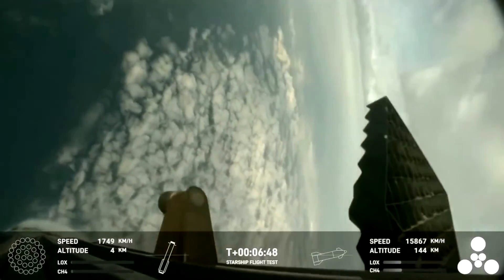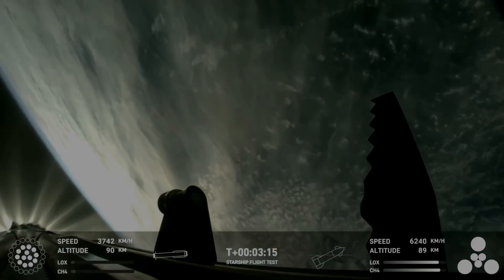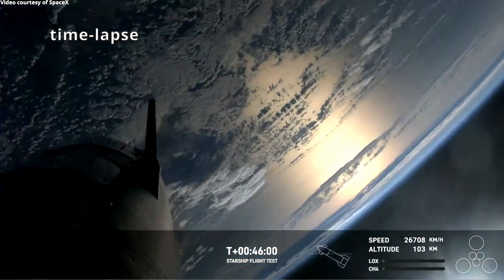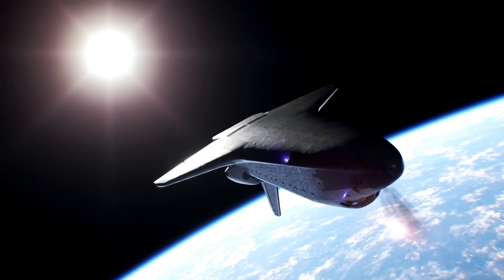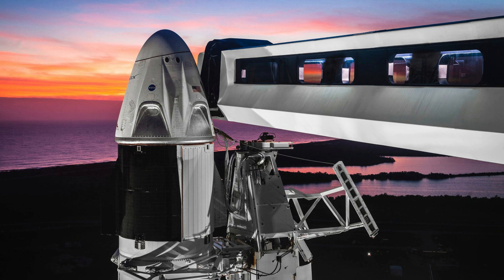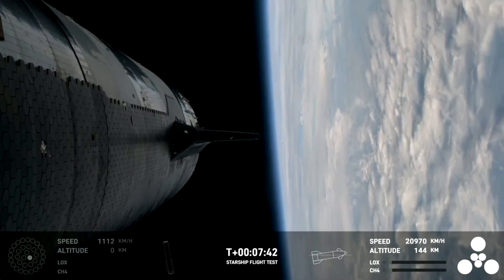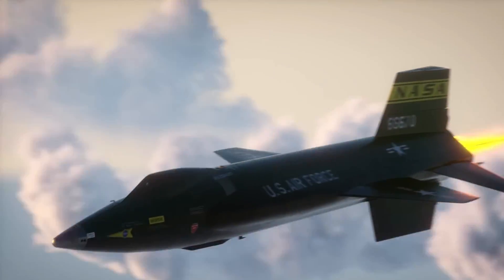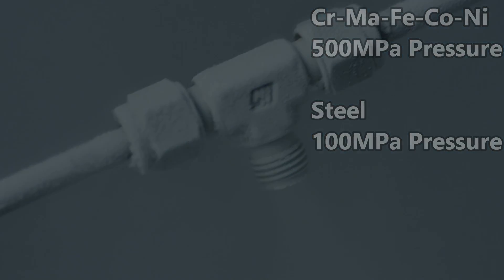Starship Integrated Flight Test 3 Analysis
What happened to the IFT3 Starship?
Join us for a discussion of issues and likely suspects.
Concept rich and not too math-heavy this weekend.

Credits

NASA
SpaceX
Stoke Space
Real Engineering